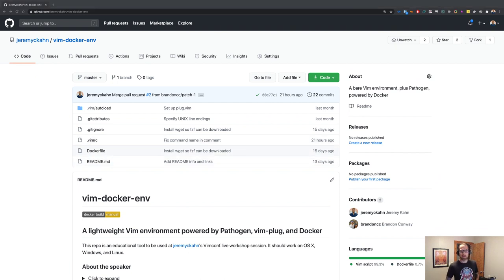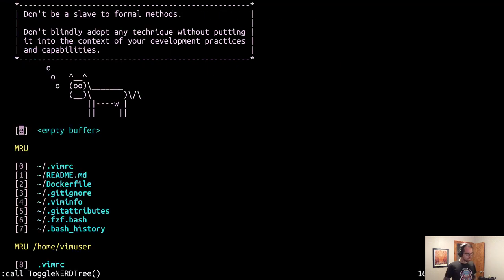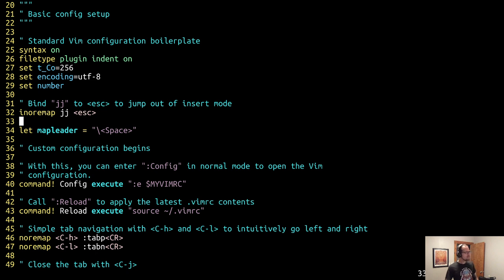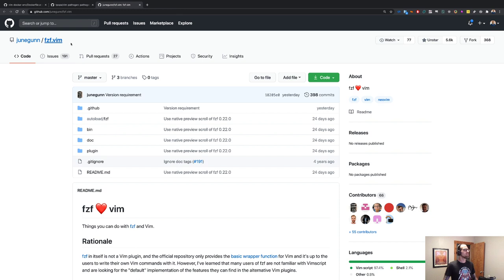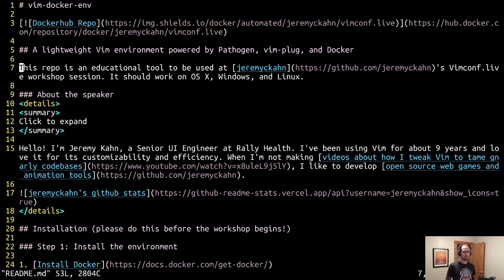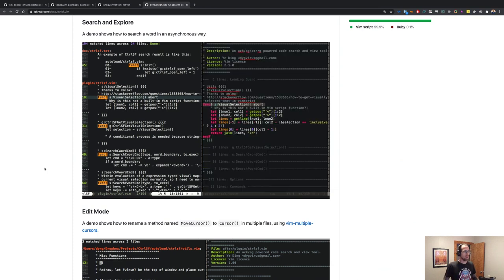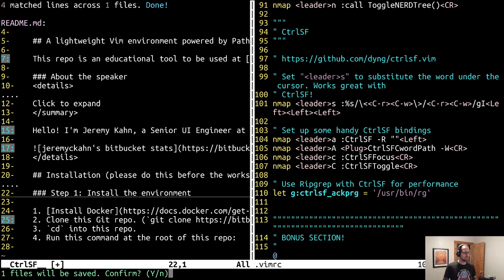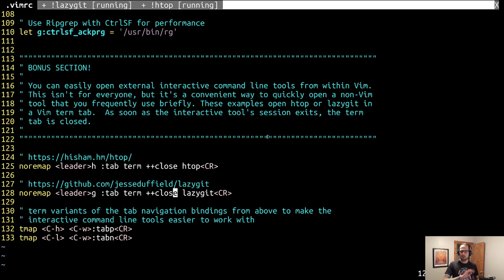VimConf 2020: Giving Vim Superpowers 🦸‍♂️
A guided session on going from a bare Vim config to a tricked out productivity powerhouse. We'll cover how to set up a plugin manager, install and interface with external command line tools, and seize control of even the gnarliest of codebases!